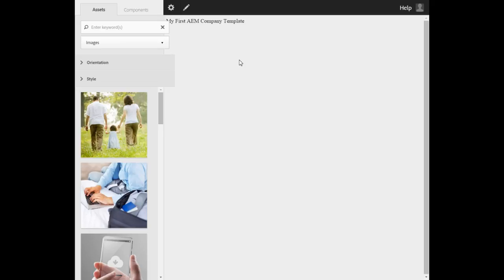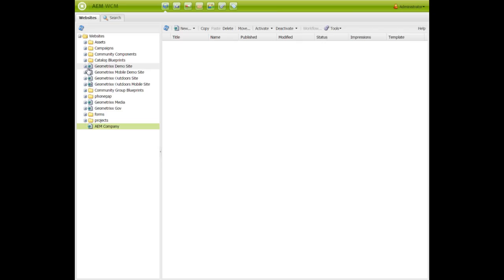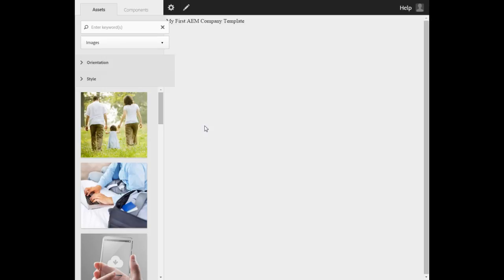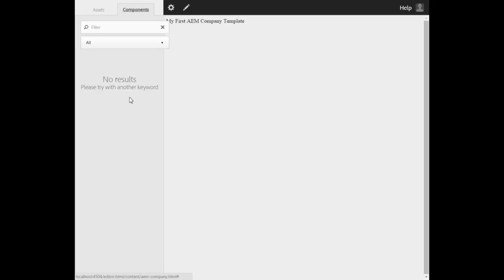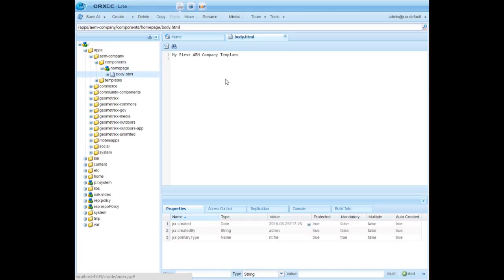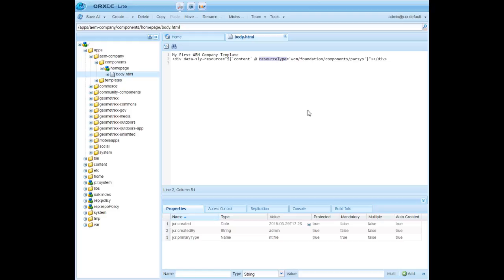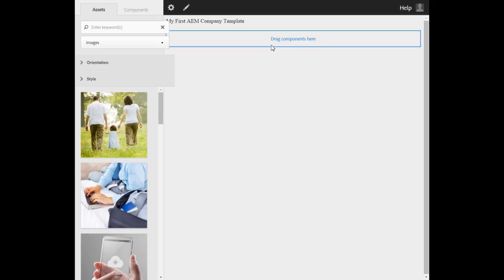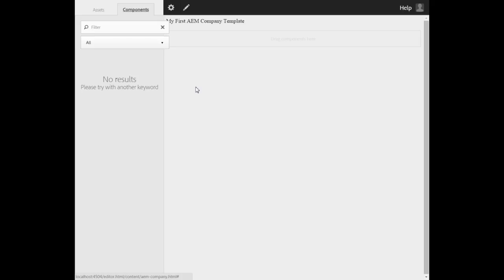Update the template with the Parsys component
Adding a parsys component provides you with a space in the web page where you can add components.